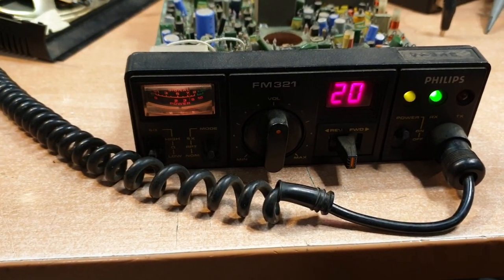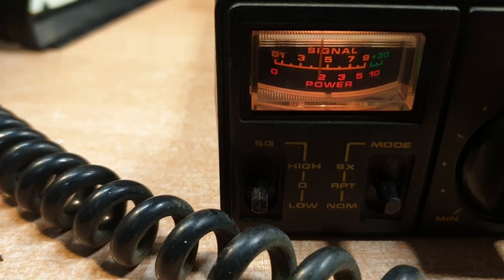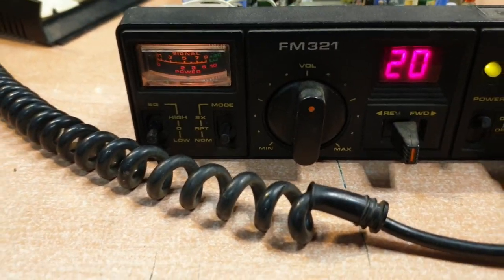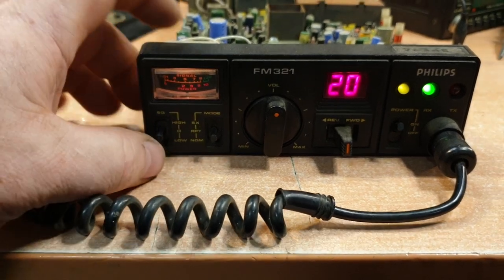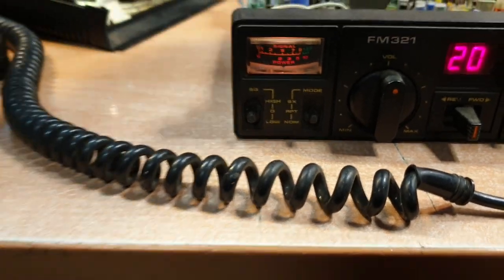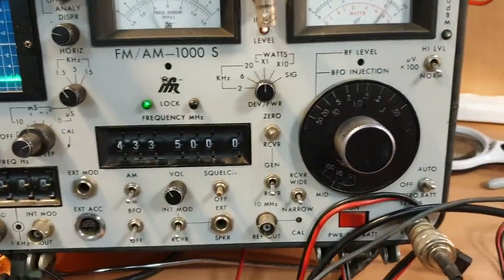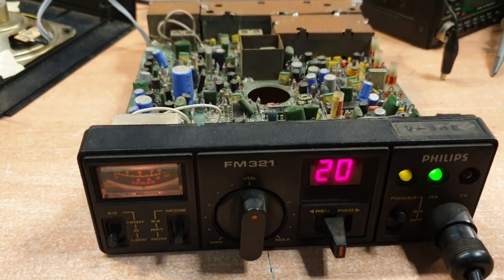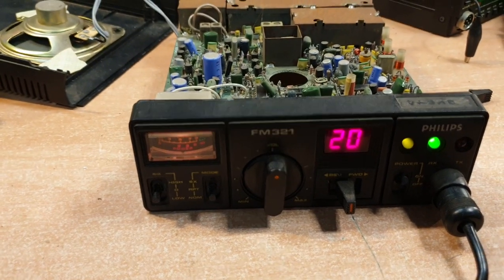Philips FM321 - For Philips 320/620 facebook group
Just a quick video for one of my favorite groups on Facebook.  The elusive fm321...and your comments appreciated Cheers Brenton vk3cm tangambalanga north east Victoria